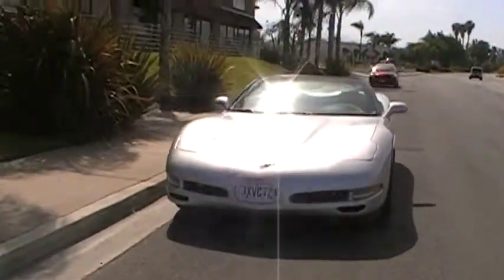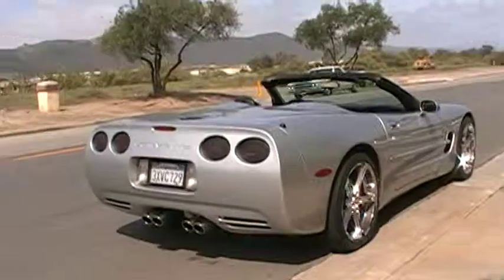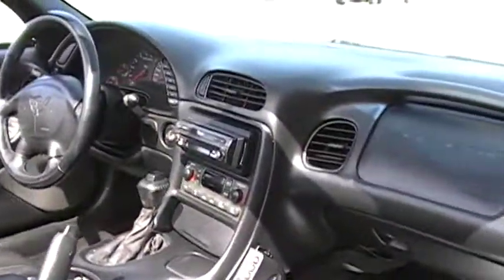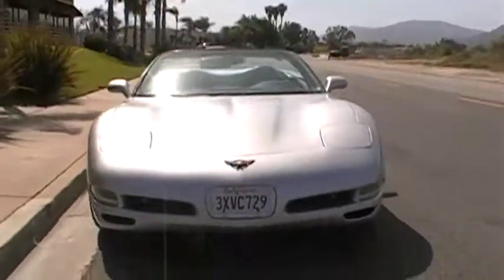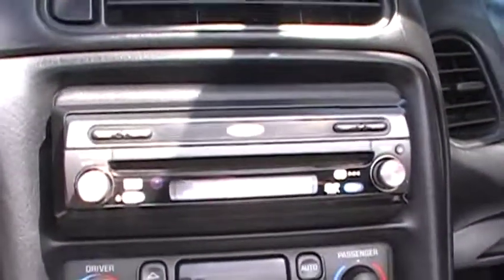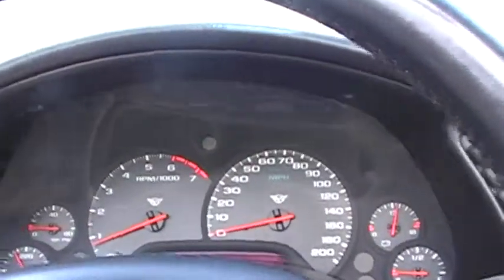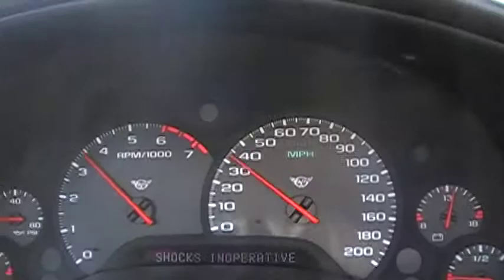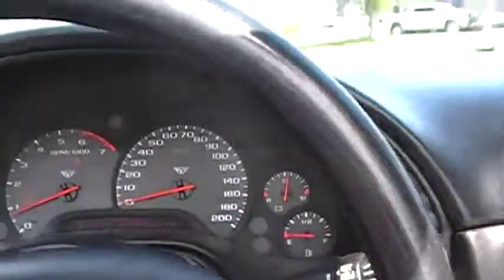My 1998 C5 Convertible Corvette